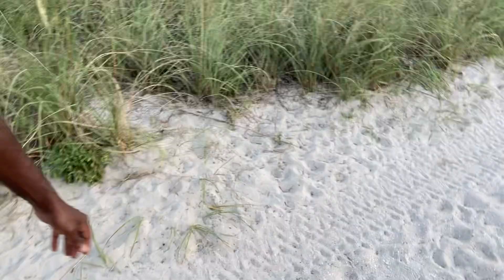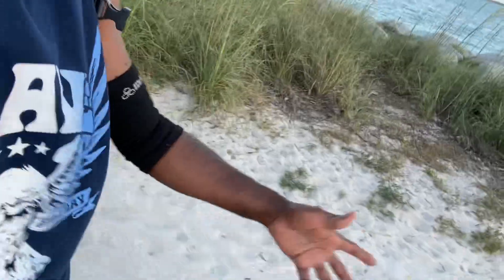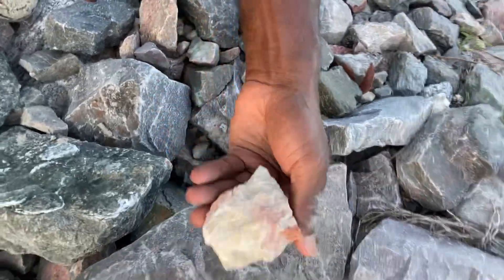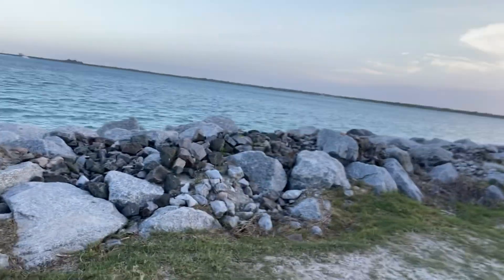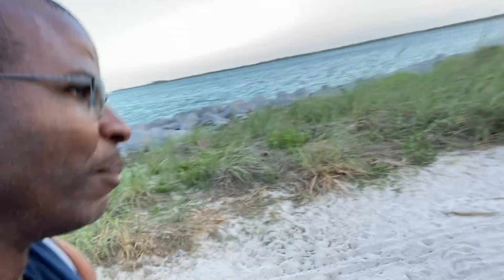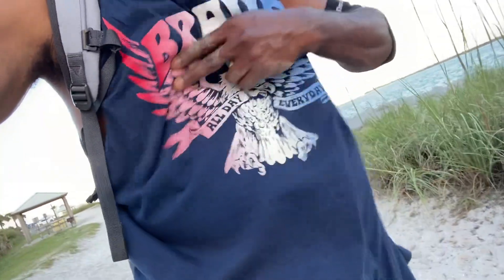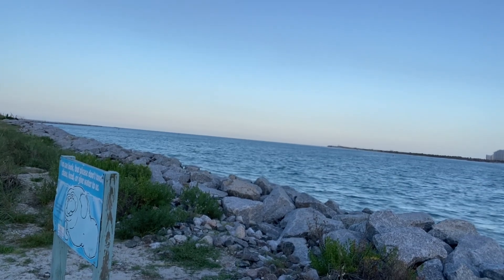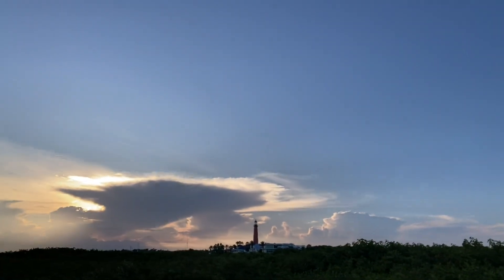Exploring Ponce Inlet Beach and Dog Park, part 6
I and I, Keeping It Real are exploring Ponce Inlet, some dunes, and the kool Dog Park.  Such a lovely place! Please join I and I for this trip! You never know what I and I will find…I and I🫣😊🏝️. Please note, the hashtags will
link to other I and I videos if not immediately seen here. Sorry for any inconveniences caused.